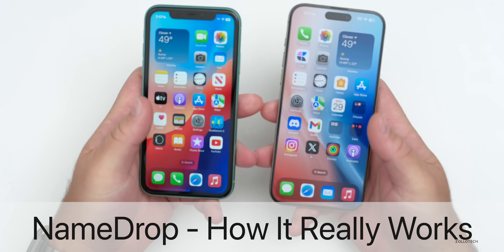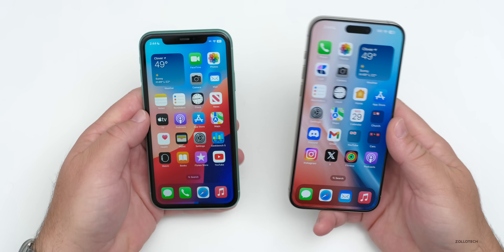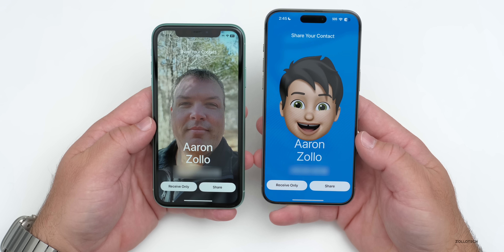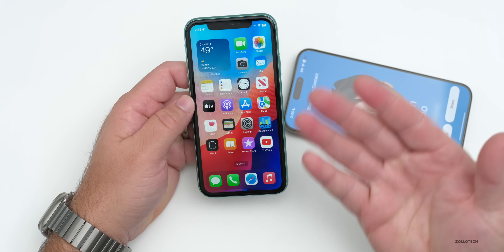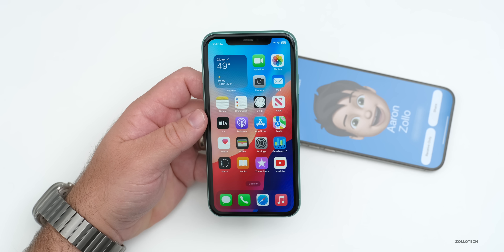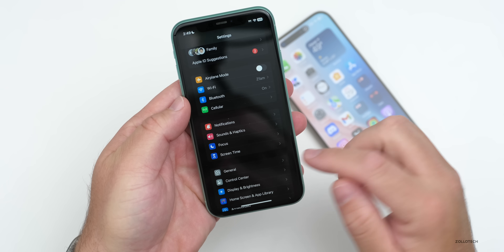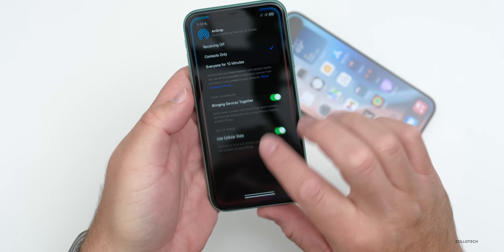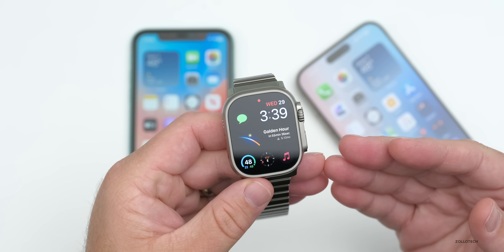NameDrop Is Secure - They're Wrong - How It Actually Works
NameDrop - They’re Wrong - Here Is How It Really Works - NameDrop was introduced with iOS 17.2 and allows you to share contact information with a nearby phone by bringing your iPhone close to another iPhone.  NameDrop then asks you to confirm if you want to send or receive information and nothing transfers without your permission.  In this video I show you exactly how NameDrop and the new AirDrop feature works, what security measures are in place and also how to disable NameDrop on iPhone and how to disable NameDrop on Apple Watch using Apple Watch Ultra 2, iPhone 11 and iPhone 15 Pro Max.

*Chapters*
00:00 - Everything New
00:32 - How NameDrop Actually Works
01:20 - When The Display Is Off
01:59 - NameDrop on Apple Watch
02:29 - AirDrop
02:55 - How To Disable NameDrop on iPhone
03:37 - How To Disable NameDrop on Apple Watch
04:09 - Conclusion